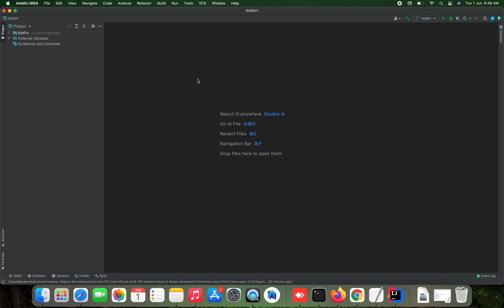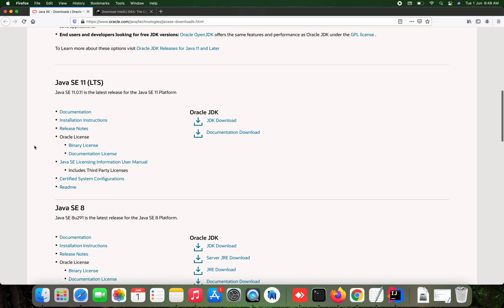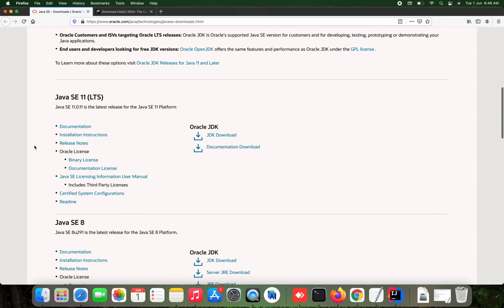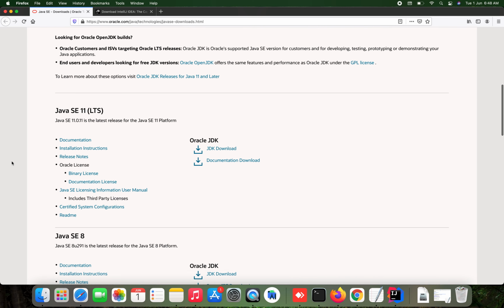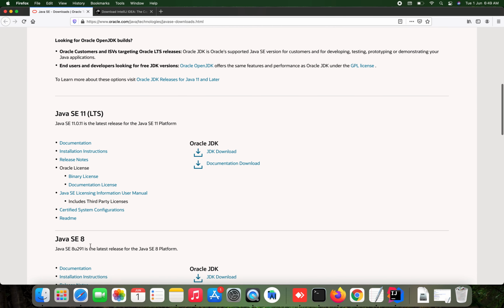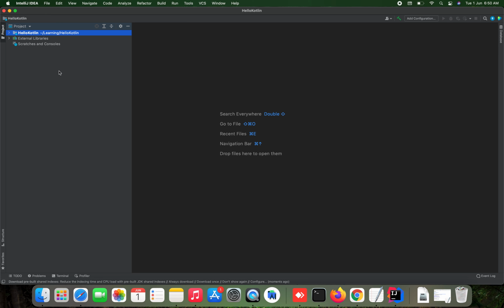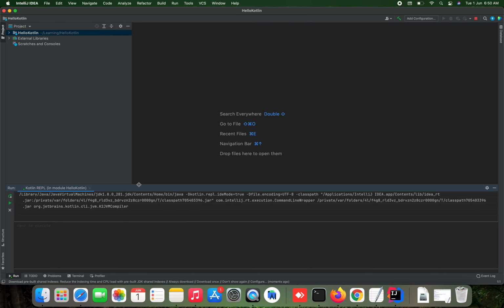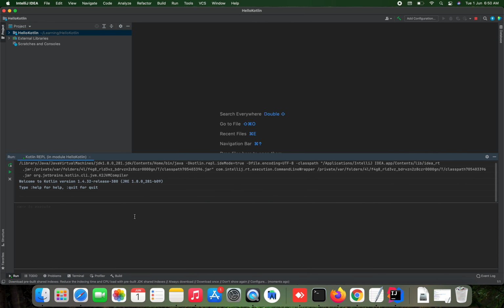#2 Kotlin Tutorial for Beginners | Required Tools for Kotlin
This video demonstrate about the required tools to write and execute the Kotlin code.

 1. Click the "Download" button under the JDK for the latest Java SE.
 2. Check "Accept License Agreement".
 3. Choose the JDK for your operating system.